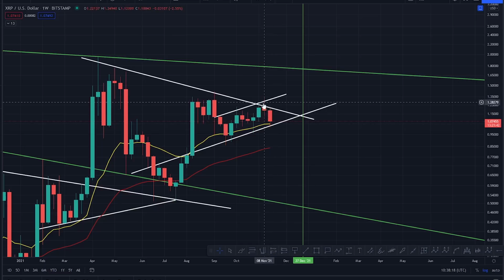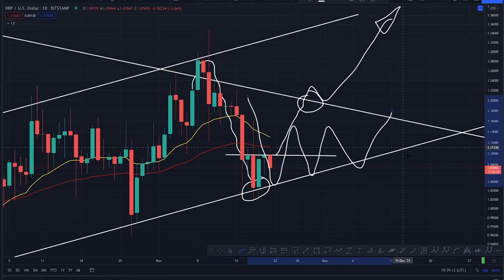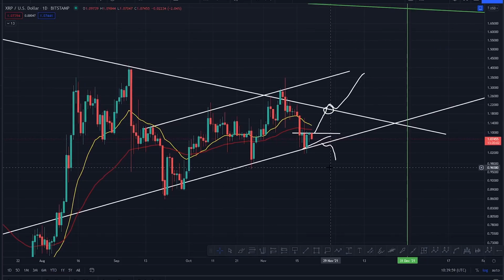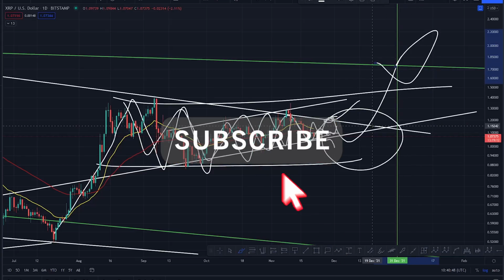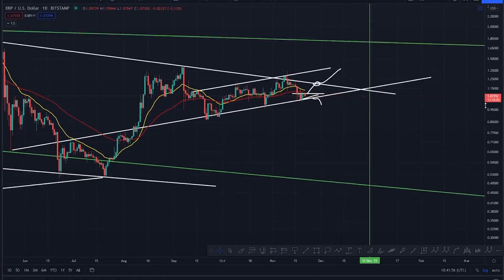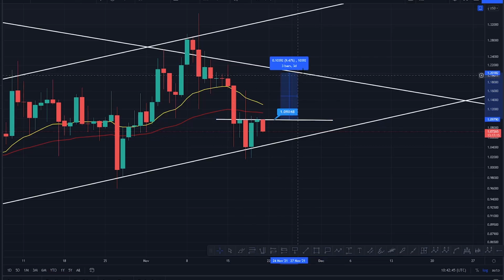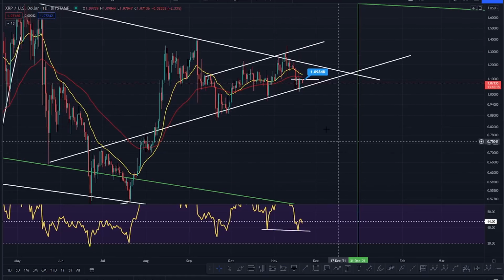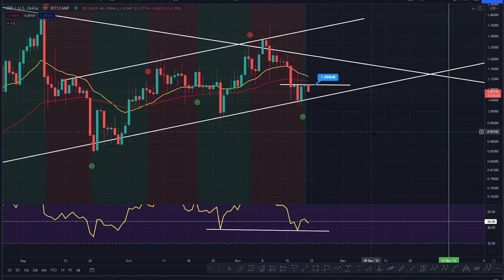PATIENCE IS KEY WITH XRP! - RIPPLE XRP PRICE PREDICTION - RIPPLE XRP 2021 - RIPPLE ANALYSIS